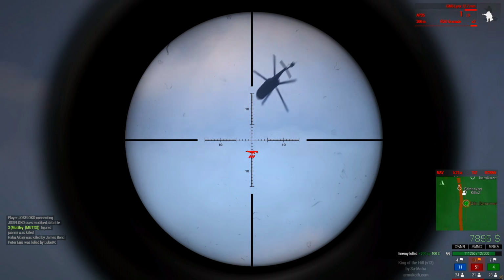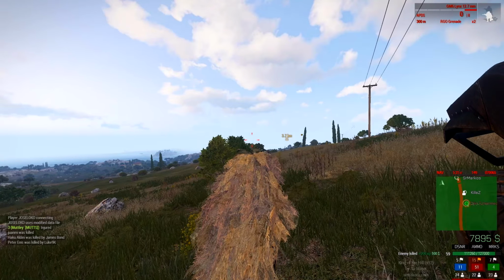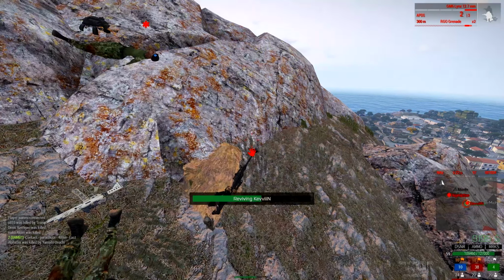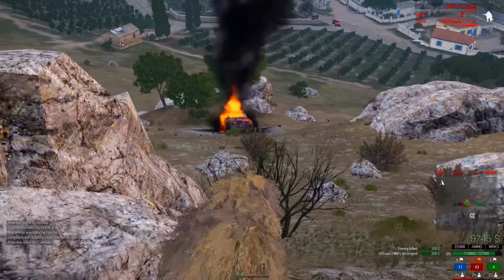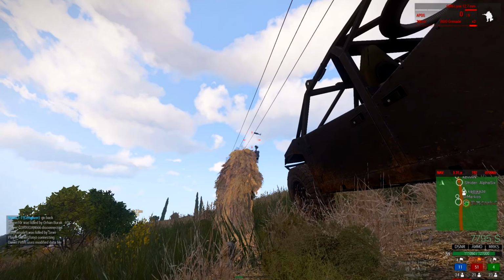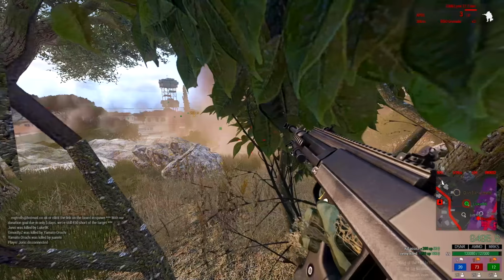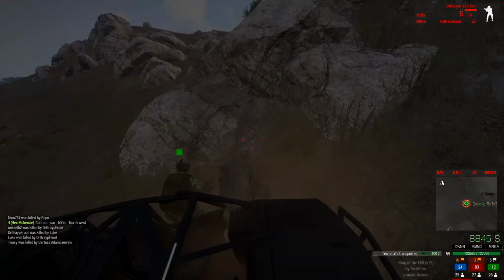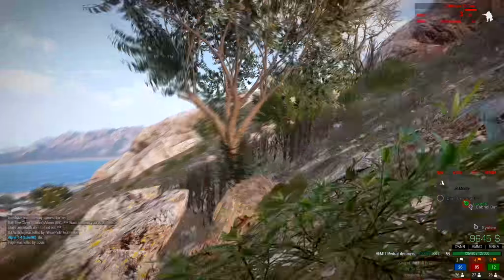APDS LYNX IS AWESOME - Arma 3 King of the Hill v12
I shoot down several Ghost Hawks, a few other vehicles and some Infantry too, using the most powerful gun in the game, the GM6 Lynx with armor piercing rounds (APDS). Highlights from a single round of King of the Hill Infantry Only, with commentary.

How to Play King of the Hill:
King of the Hill does not require any mods to play (unless you want to play a modded map or RHS koth). Just type 'King of the Hill' in the mission section of the search filter. Infantry only servers will have "INFANTRY ONLY" or possibly "INF" in the server name. Look for servers running the v12 version of King of the Hill but, everyone's stats were reset for the update to v10. Some servers such as Hostile Takeover are still running the older v9.6 King of The Hill if you can't deal with the stat wipe. Just watch out for those servers running xp and money multipliers, you could loose your stats from playing on these servers.